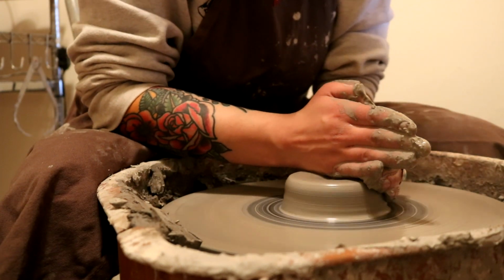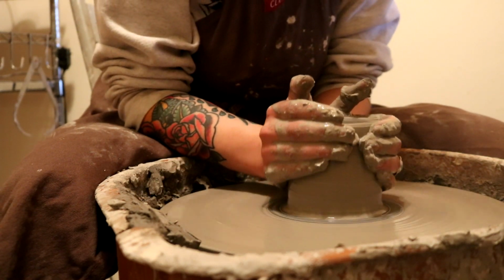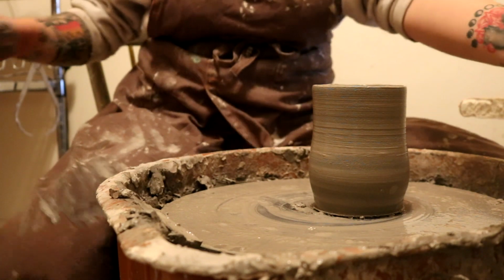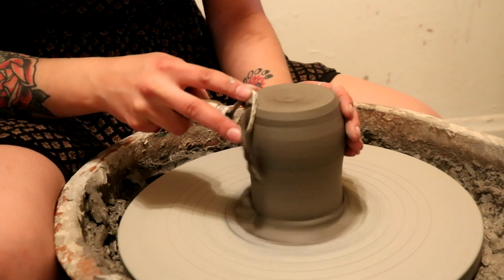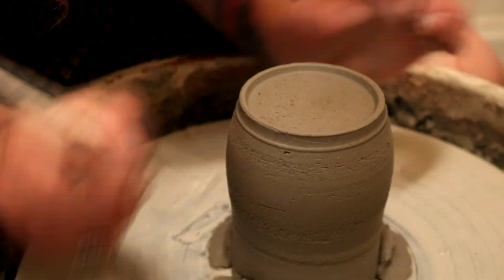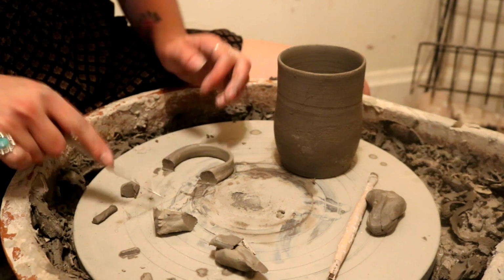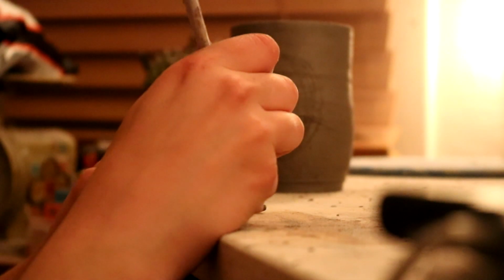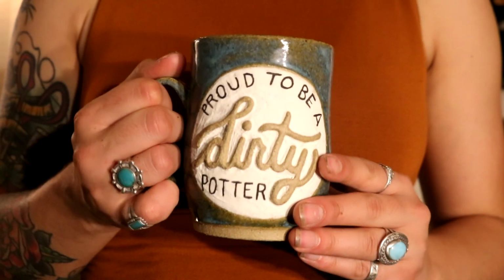making a mug for earth nation ceramics!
in today's video, i make a mug for the one and only earth nation ceramics. watch as i turn a ball of clay into a one of a kind piece of functional pottery.

check out donte's channel! big thanks to him for putting this trade together and for being a cool dude

music |
reality - agst
funk me harder - daylen roberts